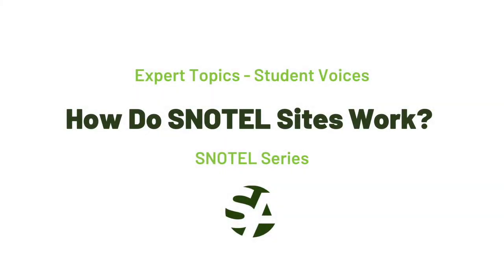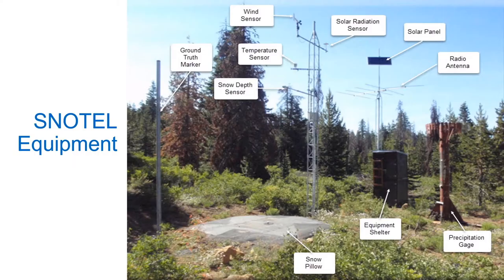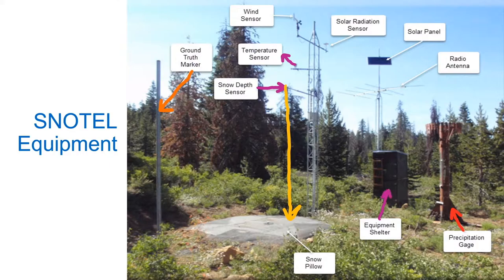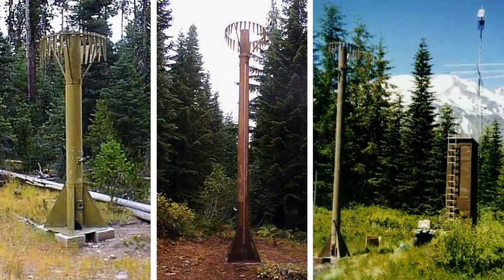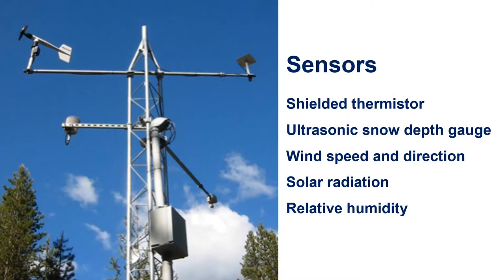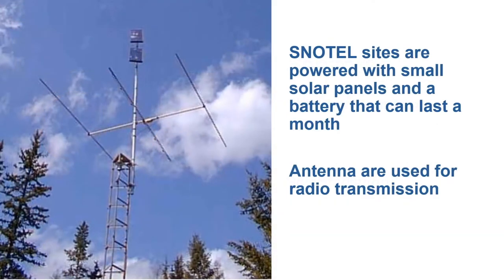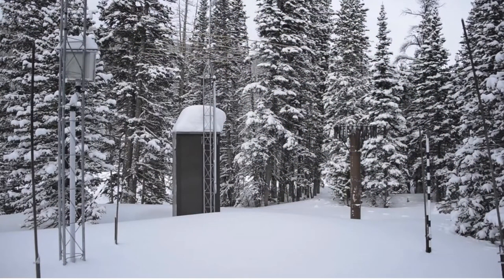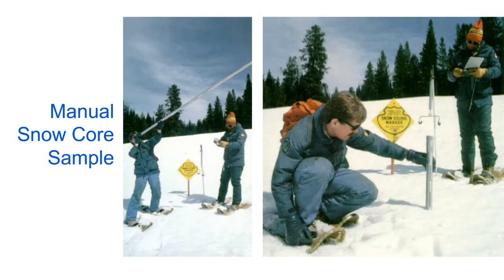How do SNOTEL Sites Work? | Santoshi Pisupati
Join Ambassador Pisupati as we explore the inner workings of SNOTEL Sites, and how information from these sites aids water managers and nearby communities.